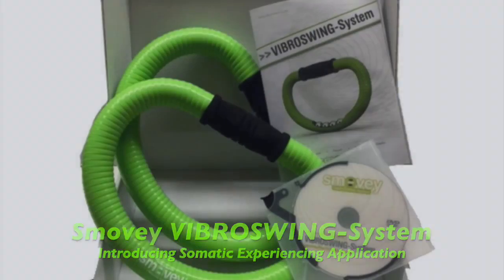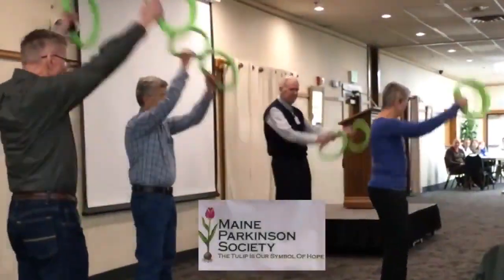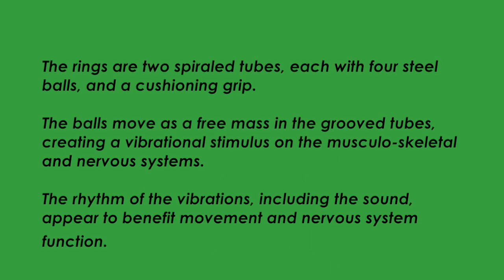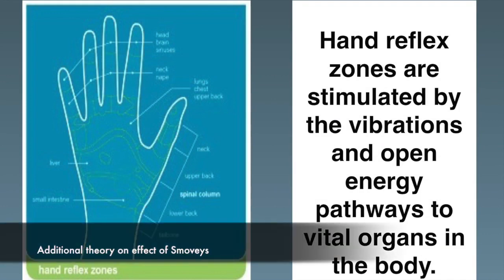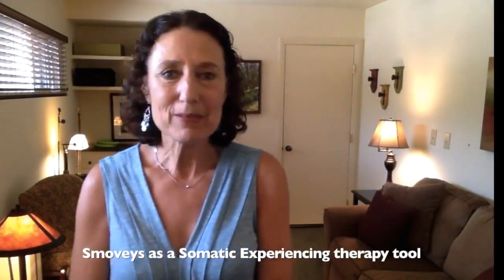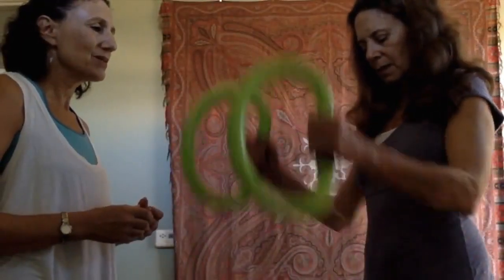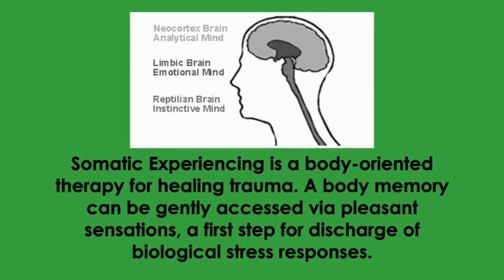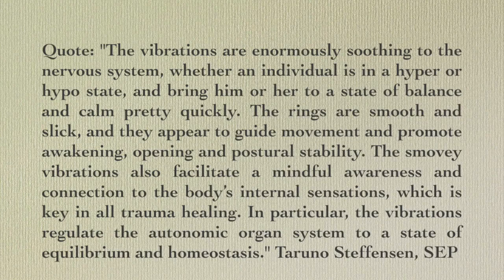Smovey Vibroswing and Somatic Experiencing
Somatic experience practitioner explains smovey and recommended by Dr. Peter Levine